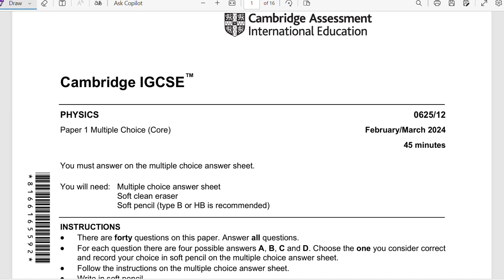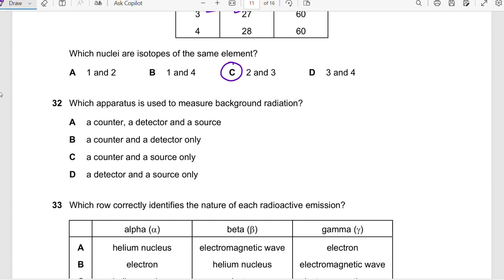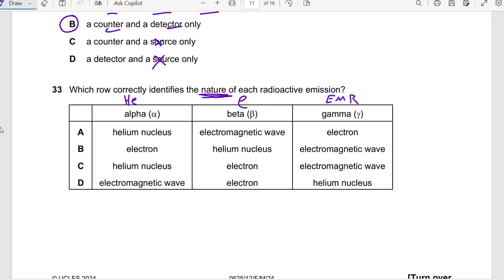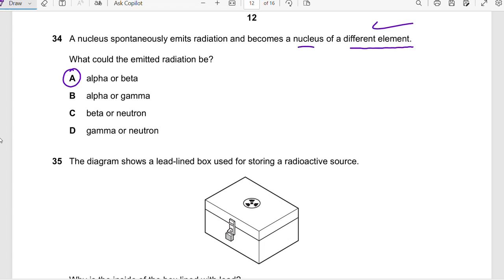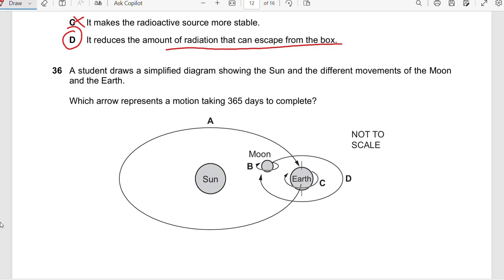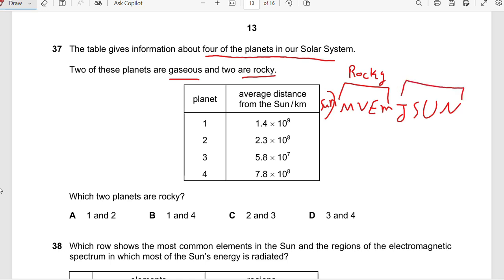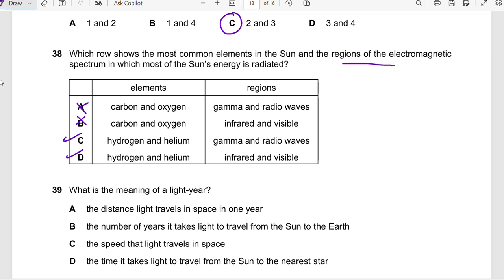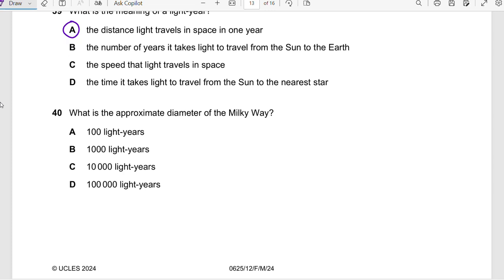0625 12 f m 2024 PART FOUR